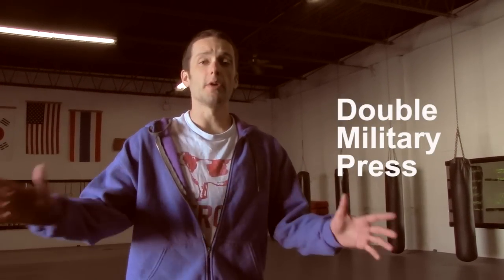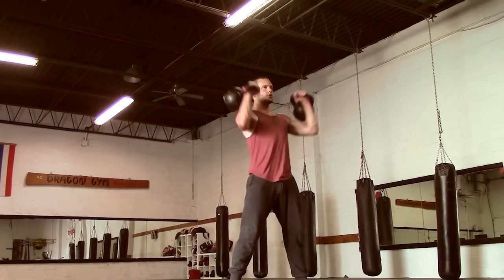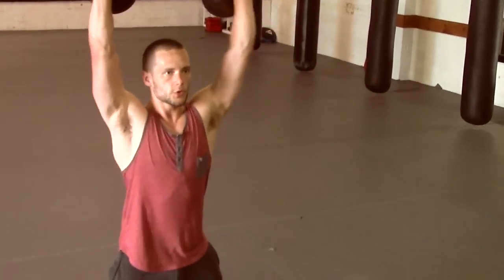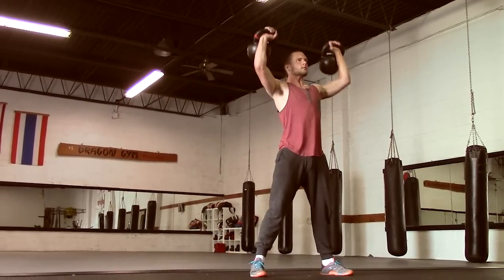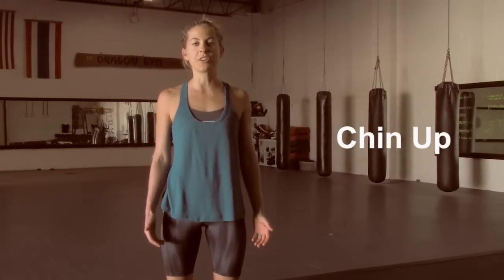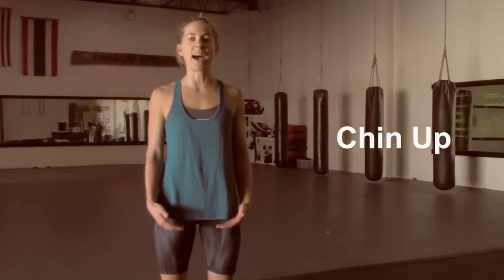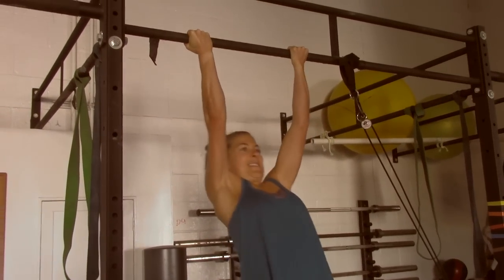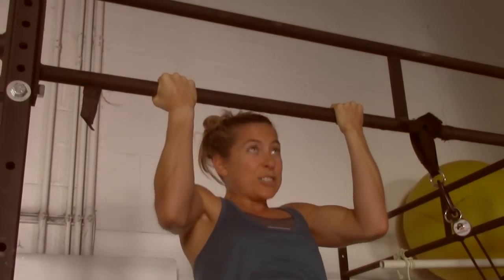The Only 5 Exercises You Need to Get Stronger with Kettlebells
Wanted to get back to basics and discuss the 5 fundamental moves you can use to start developing strength and power with kettlebells.